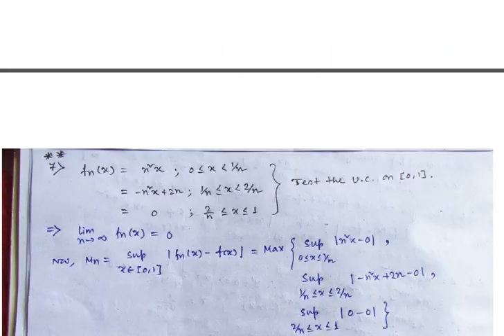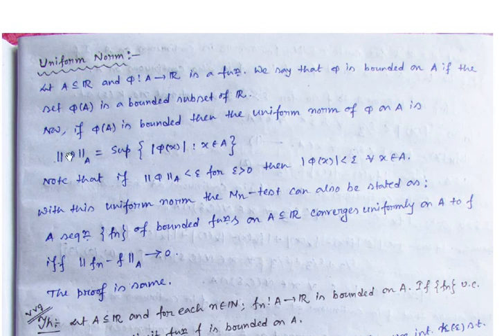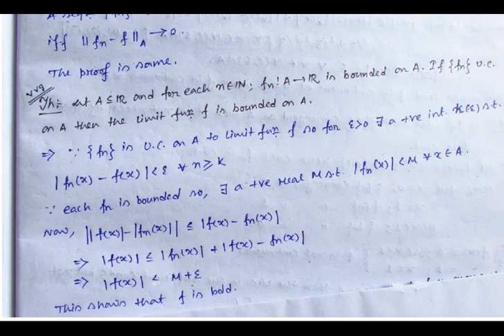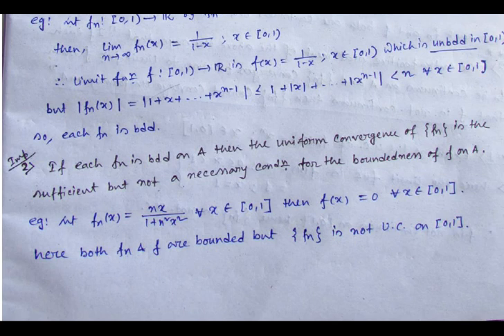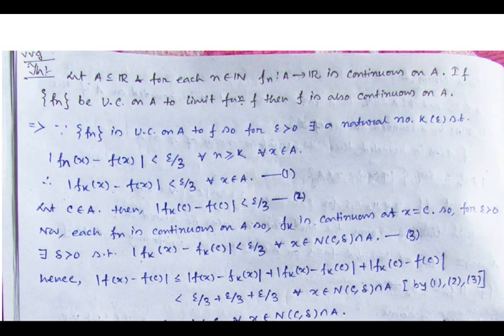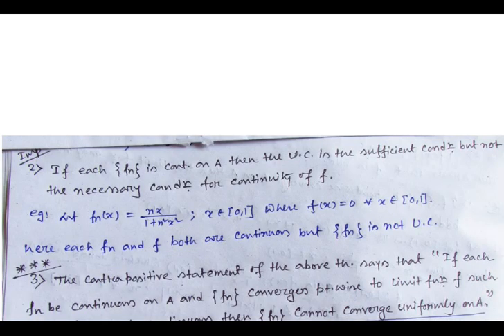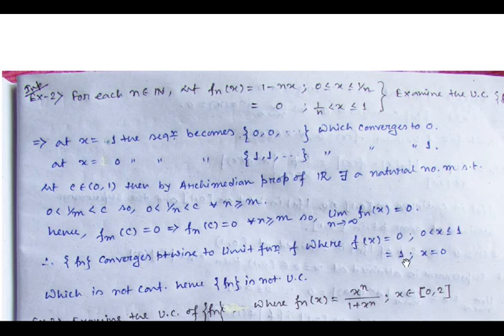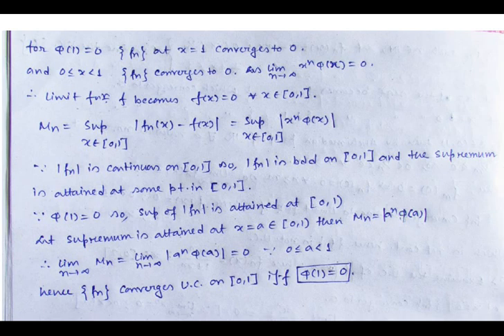Continuity, boundedness on uniform convergence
Continuity and boundedness of limit function in consequence of sequence of functions is discussed here.